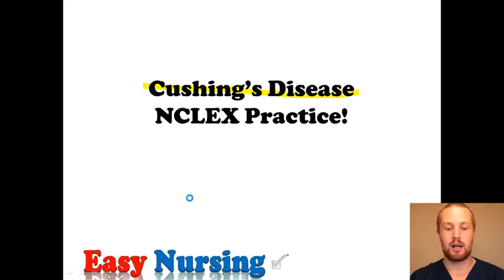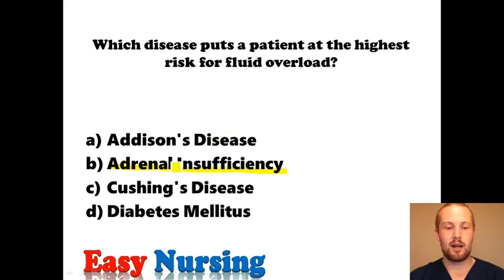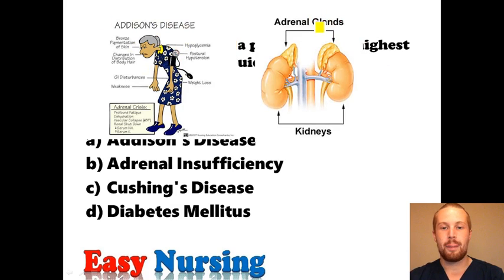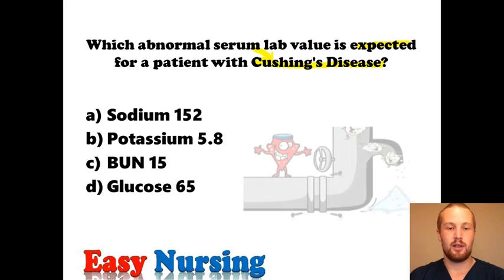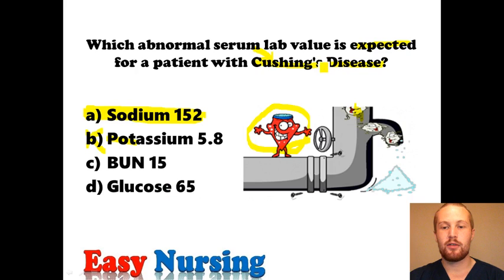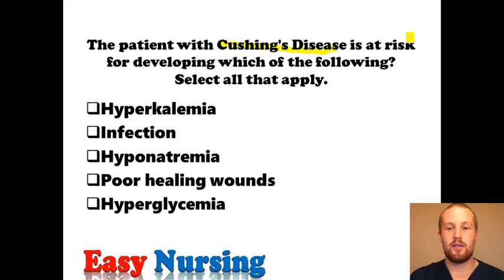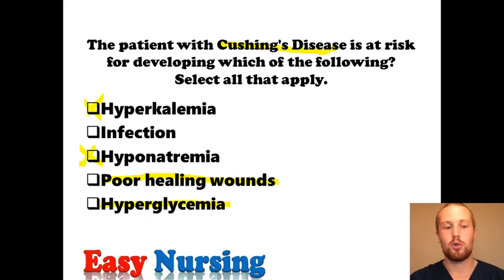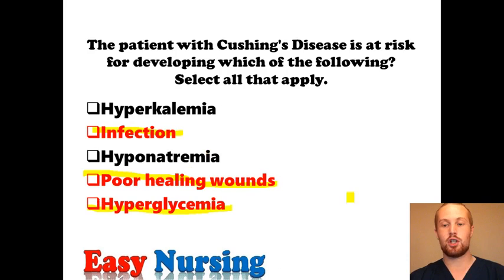Cushing's Disease- NCLEX Practice Questions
In this video I discuss Cushing's Disease- NCLEX Practice Questions! This is a part of my playlists for endocrine disorders as well as NCLEX questions. This video is perfect for the RN or LVN nursing student studying for the NCLEX or as a review for current RNs or LVNs.